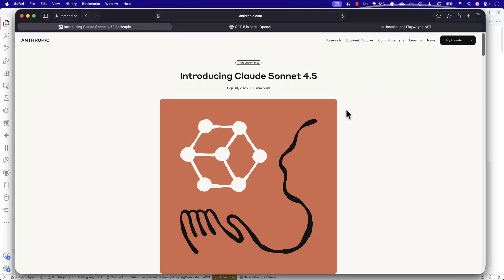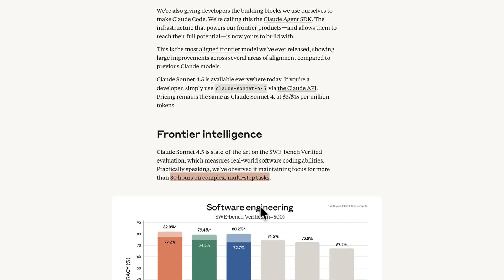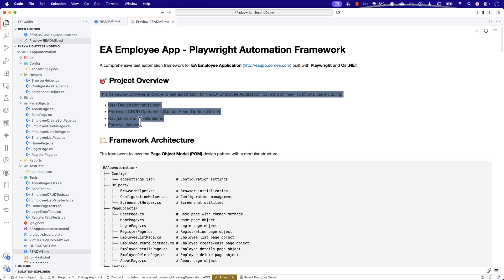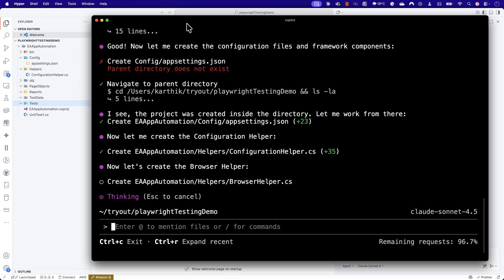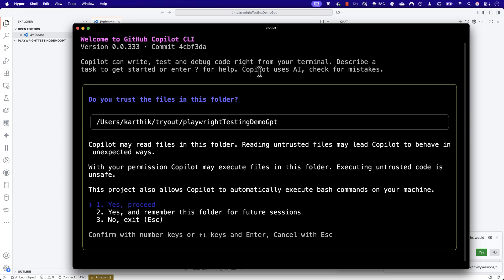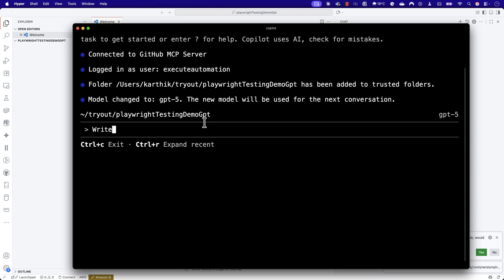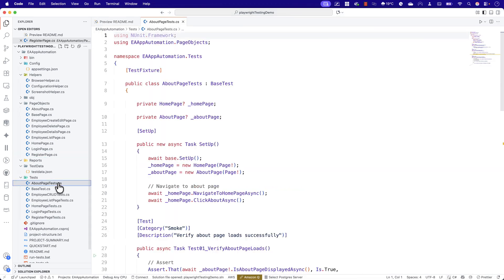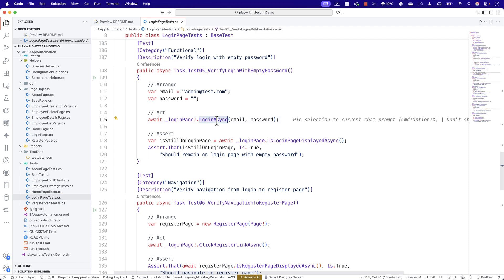Claude Sonnet 4.5 vs GPT 5 – The Loser Is Painfully Obvious 🚨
Is Claude Sonnet 4.5 really the world’s best coding AI model, or does GPT-5 crush it? 🤔

In this video, I put both models to the test with real coding challenges, debugging scenarios, and automation testing coding. Anthropic claims Claude Sonnet 4.5 is unbeatable for coding — but is that really true when compared to GPT-5’s insane reasoning abilities?

Docker & Kubernetes